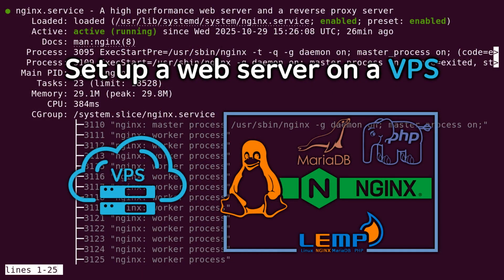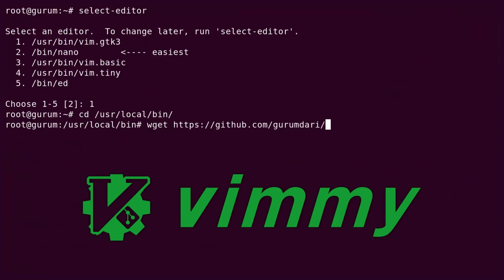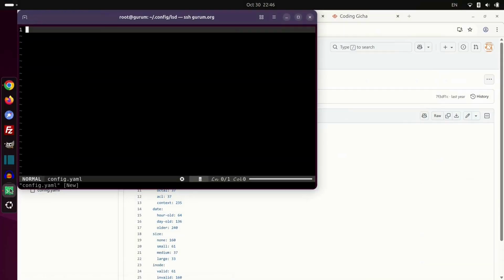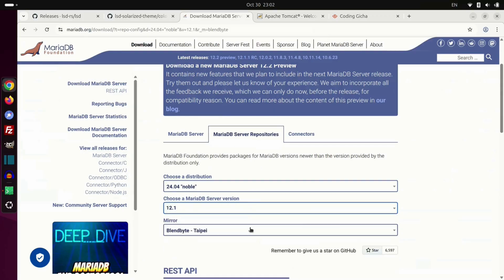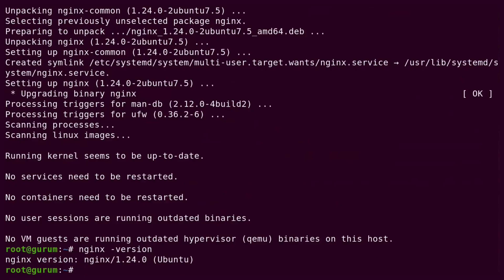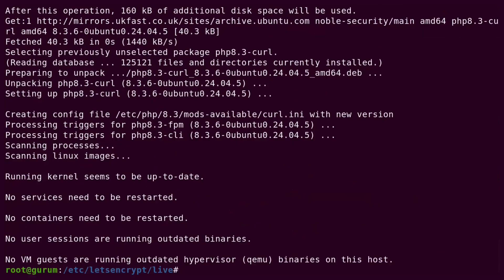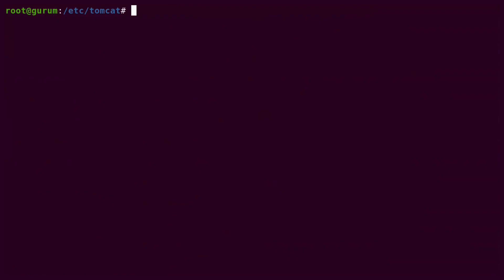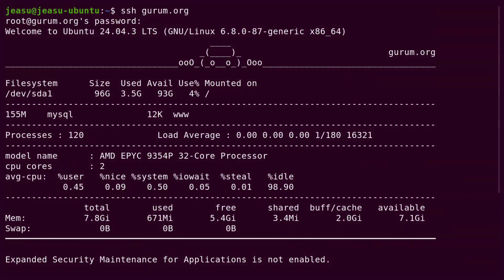Set up a web server on a VPS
Explains how to set up an environment for web services on a VPS of a web hosting company.